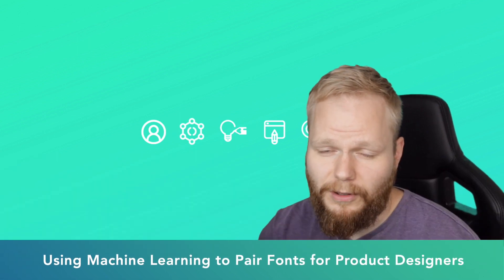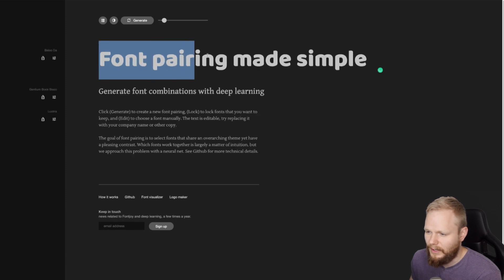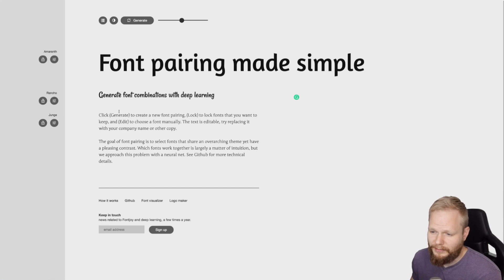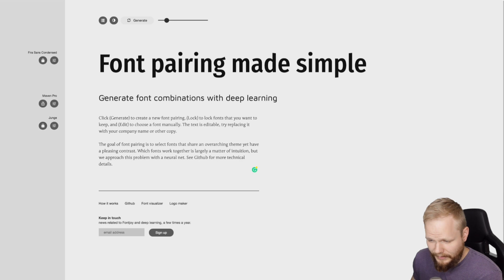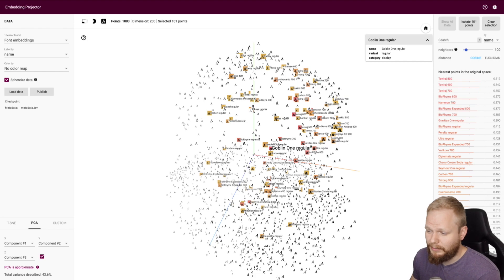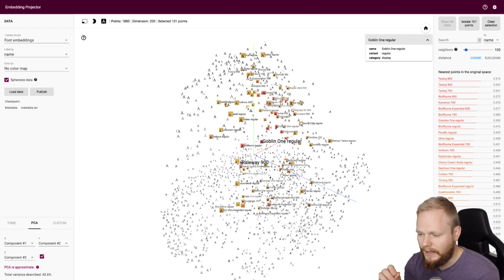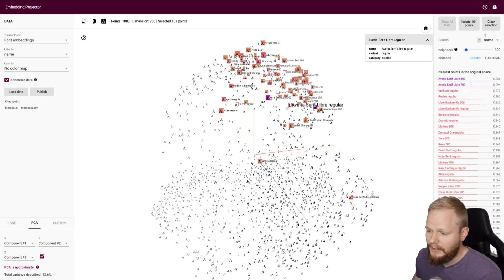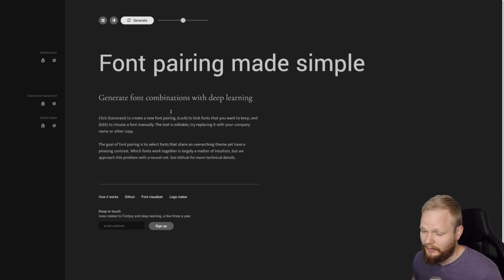Pairing Fonts with Machine Learning for Product Designers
Episode 62: Pairing Fonts with Machine Learning for Product Designers

If you have been following this series or my channel you know how fascinated I'm with machine learning, automating menial (and sometimes challenging) design tasks, and meaningful decision support for human beings. This time it's another interesting take on automation for the product, UX, and UI designers like you and I. In this video I'll quickly walk through the recently discovered gem of an app that allows to quickly generate and pair fonts using deep machine learning algorithms.